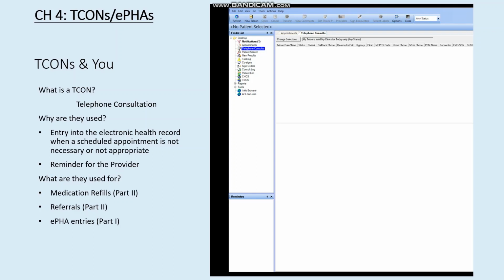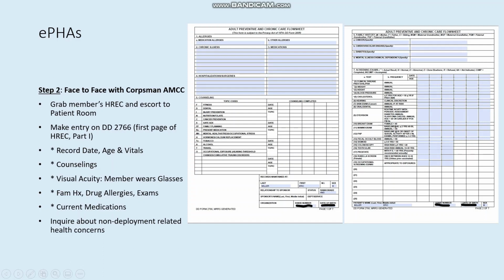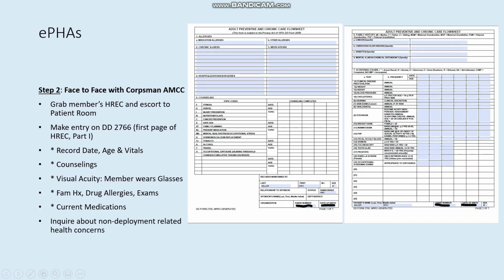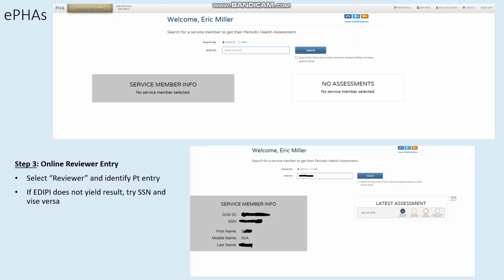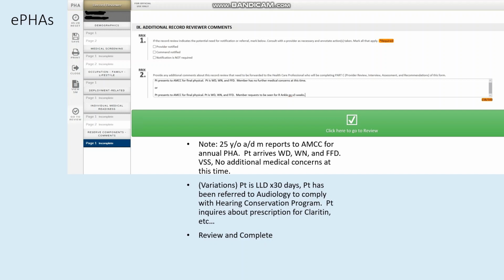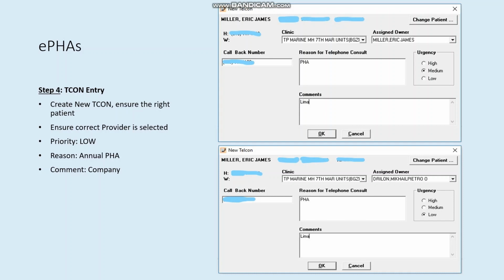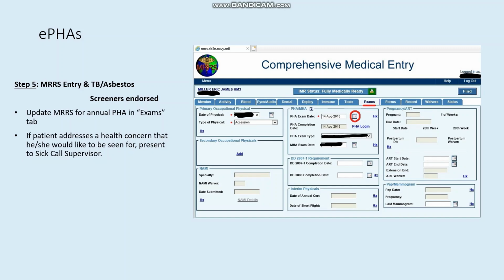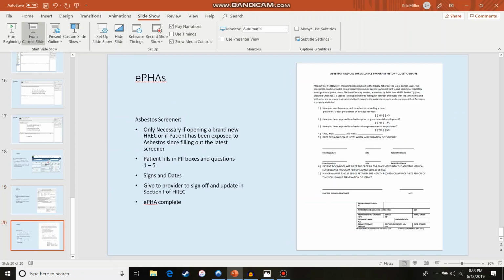Part I, Chapter 4: TCONs & ePHAs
AHLTA, MRRS, Navy ePHA tutorial for AMCC, Twentynine Palms